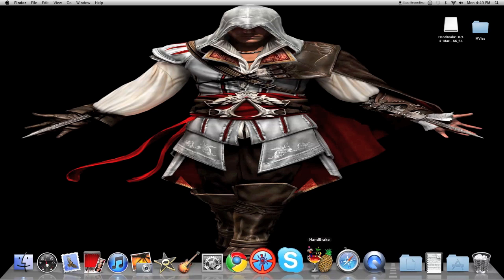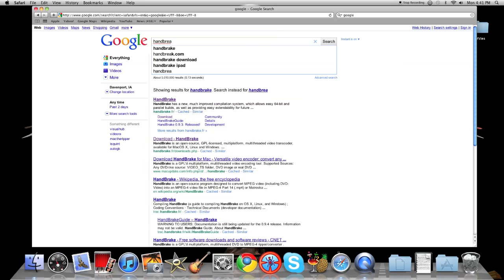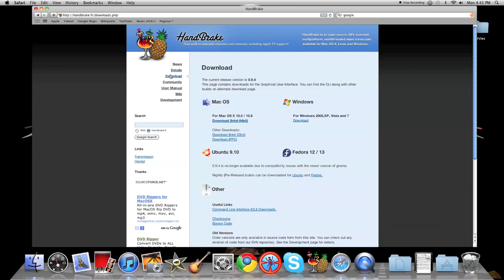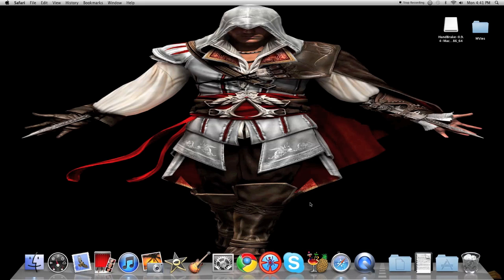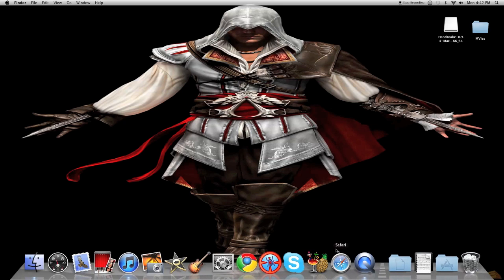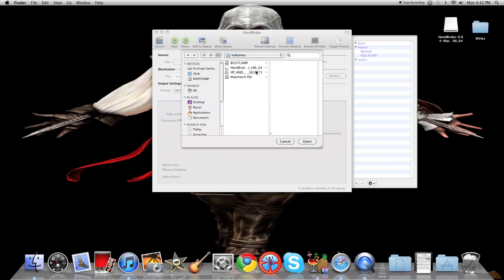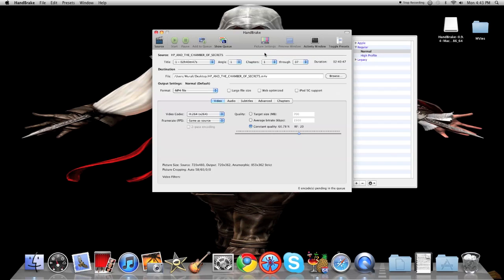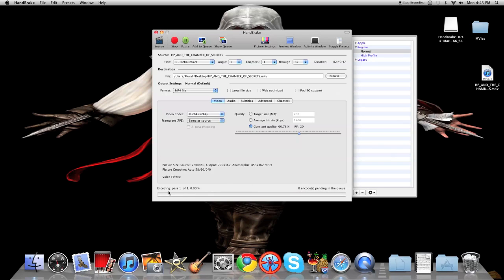How to Copy DVDs to Computer with Handbrake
This is a tutorial on how to copy DVDs to your computers hard drive with a software called Handbrake.